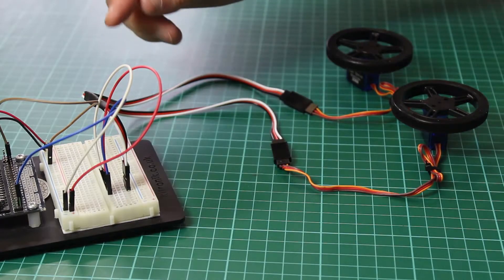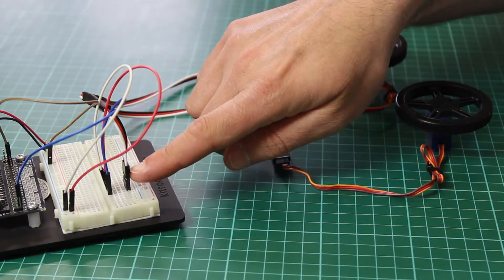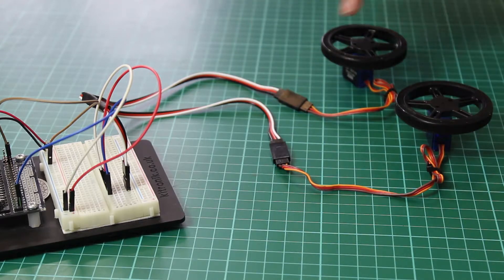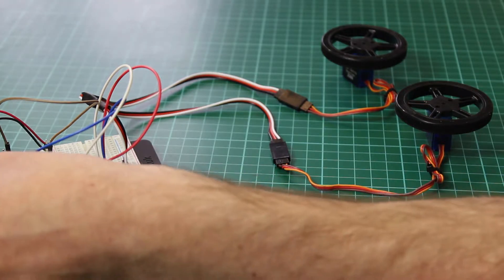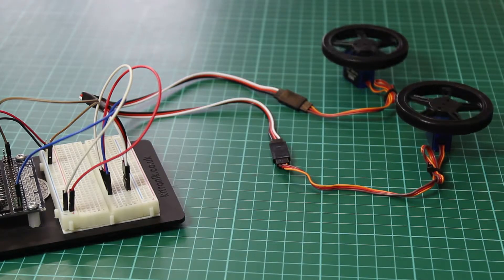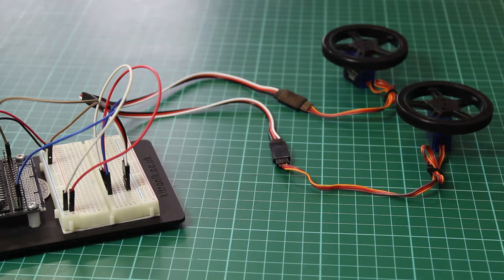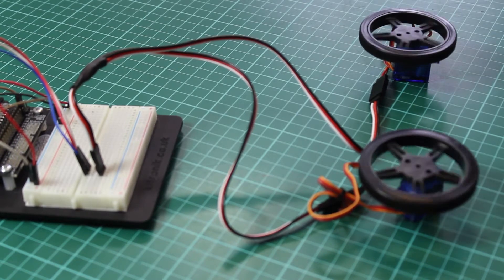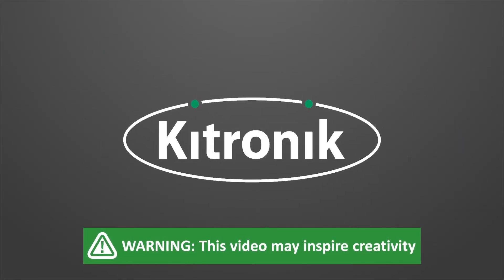30cm 2x Male to Female Servo Splitter Cable - Kitronik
This 30cm, flat Y-cable is typically used to connect two servos to a single servo port . It has 22-AWG wires terminated on one end by a JR-style female connector and on the other by two Futaba J male connectors, allowing it to work in either system or as an adapter between systems.